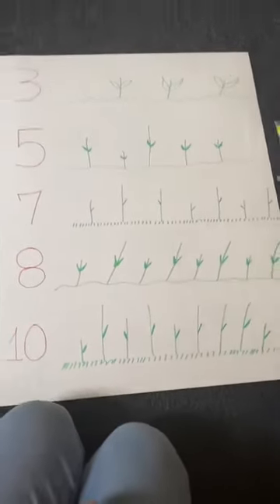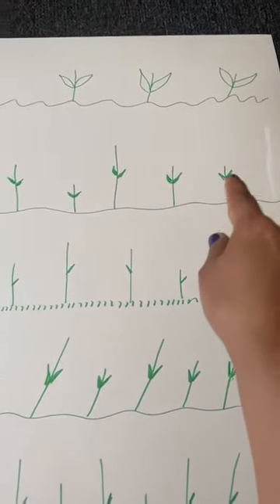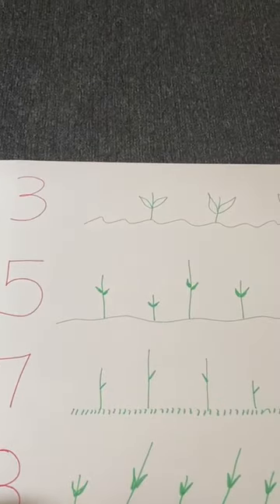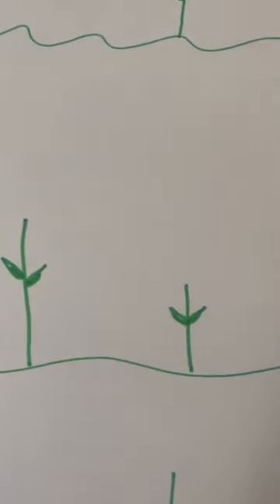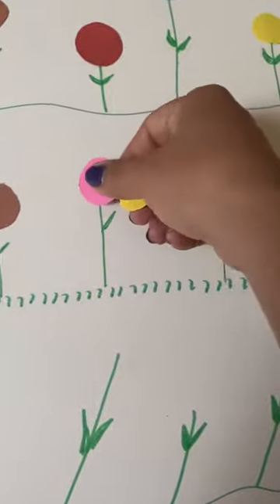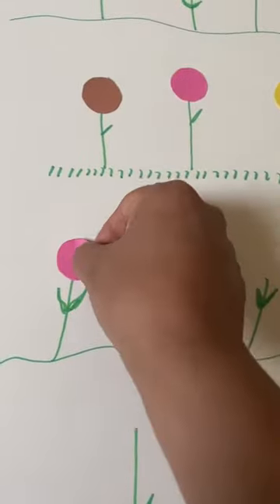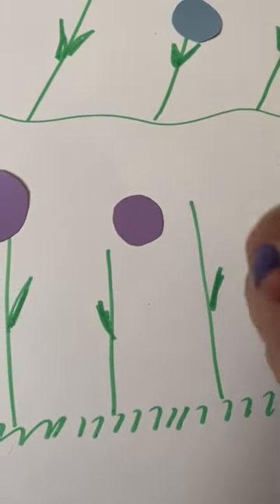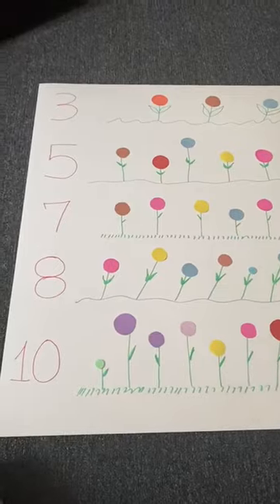Math: Matching Numbers to Quantities